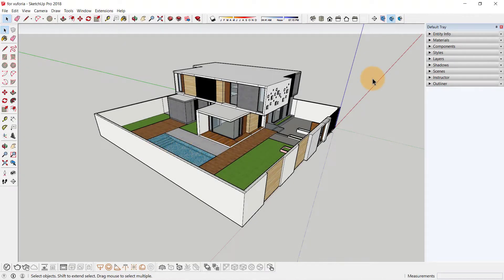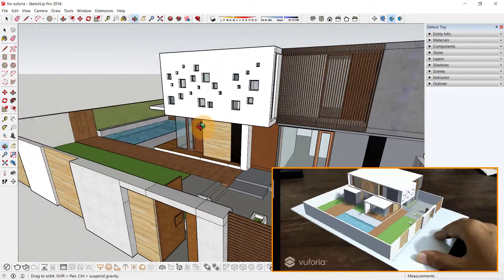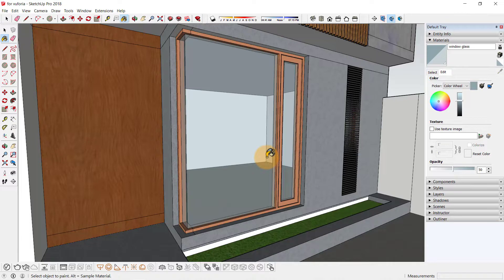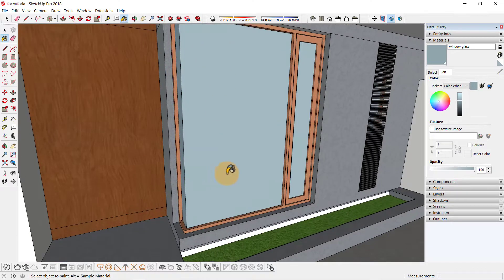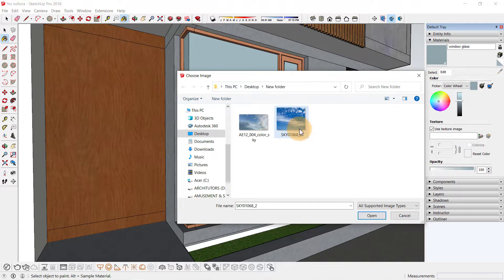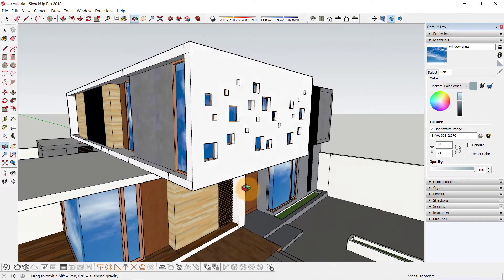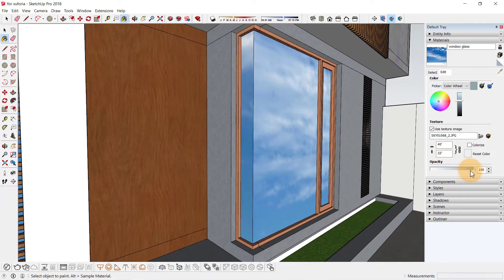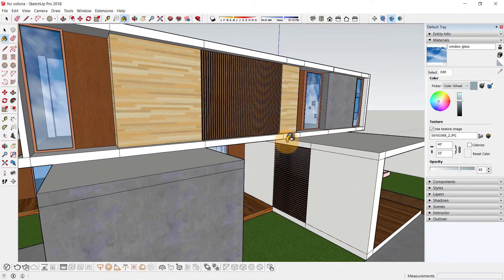Create Realistic Glass Material in Sketchup | Sketchup Tutorial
Learn How to Create Realistic Glass Material in Sketchup in this Sketchup Tutorial. It's a very basic sketchup trick you should know while modeling in sketchup.

So, what will you learn in this new Sketchup Tutorial for 3d modeling in SketchUp?

We’ll show you how to Realistic Glass Material in Sketchup without using any sketchup plugin. This is a sketchup tutorial for beginners and basically a sketchup tip and trick that you can follow while modeling in sketchup, by a basic sketchup trick you can convert a glass into realistic looking glass.

Sketchup is 3d modeling software used by architects and designers, in architecture and design. This tutorial is an easy sketchup tutorial meant for beginners in sketchup. Our step by step sketchup tutorials, tips and tricks will take you from beginner to professional level in sketchup and 3d modeling.

architutors is a one stop platform on youtube for architecture students, architects, designers and architecture aspirants to learn architecture software like Sketchup and 3d modeling in sketchup. You can go through our sketchup lessons to learn more about sketchup, sketchup plugins and extensions and take your skills from beginner to advanced level.